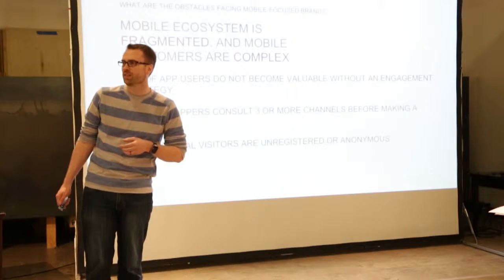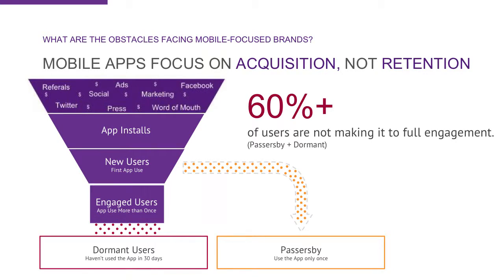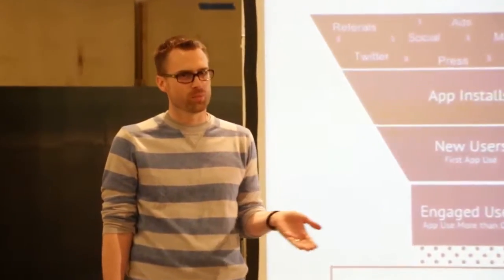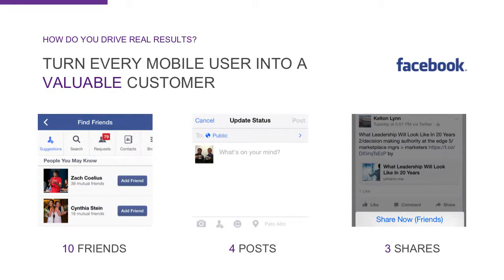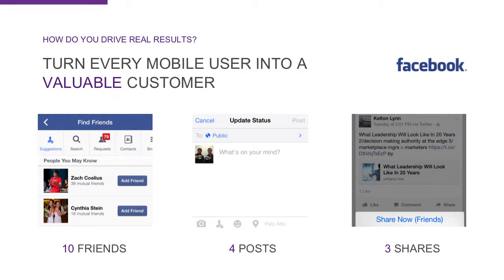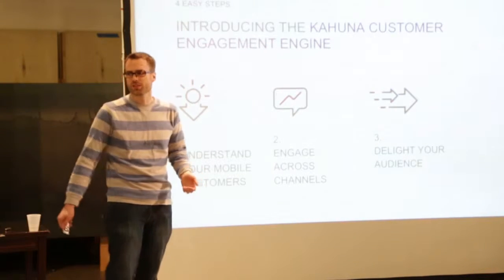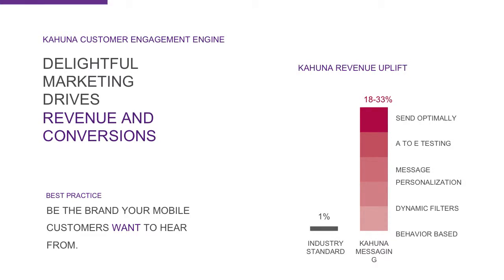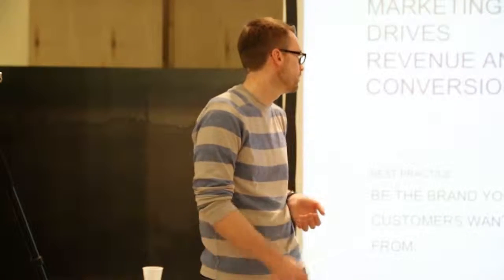Chris Iremonger – Mobile Marketing and App Engagement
Chris Iremonger of Kahuna tells a Yodlee Incubator (formerly Ynext) bootcamp all about how to market their apps and engage their users